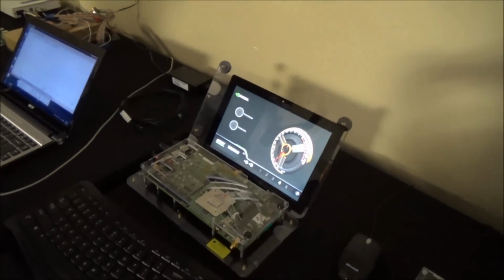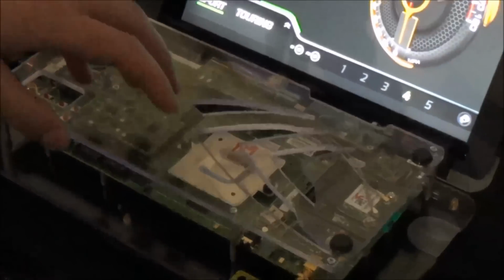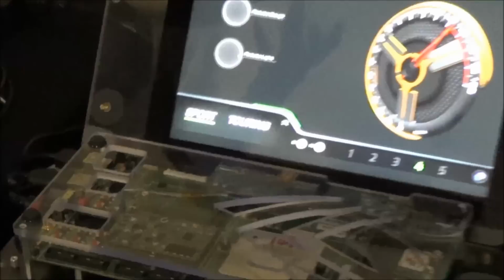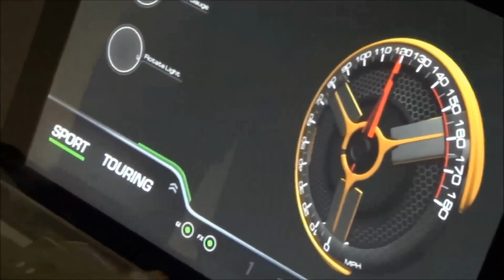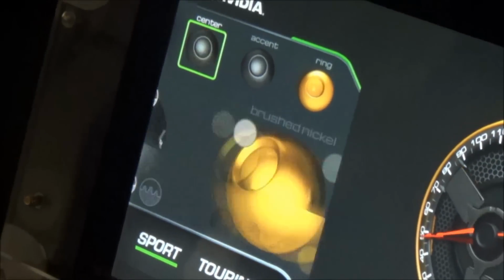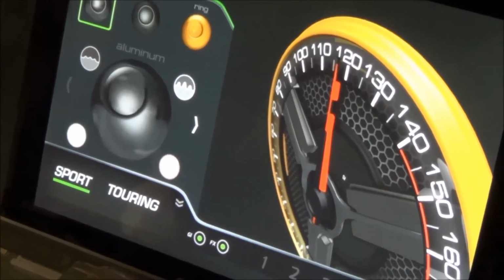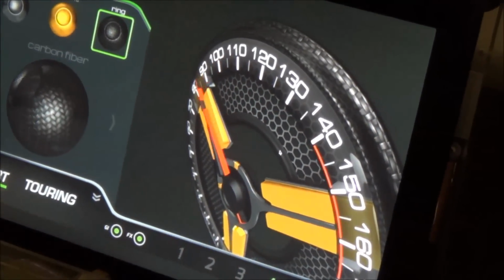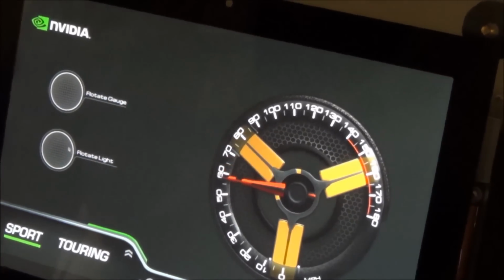nvidia tegra k1 automative